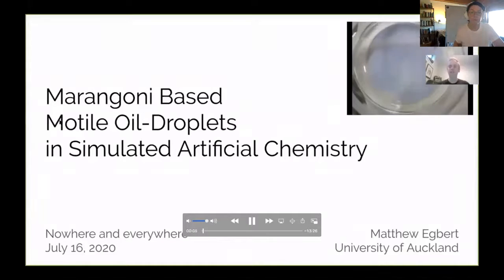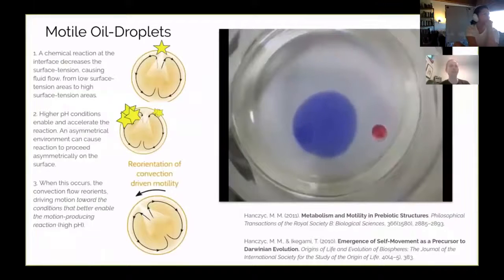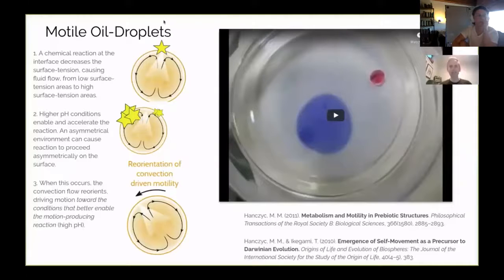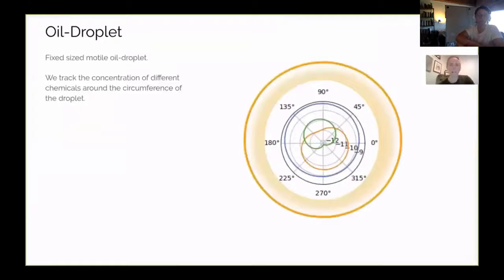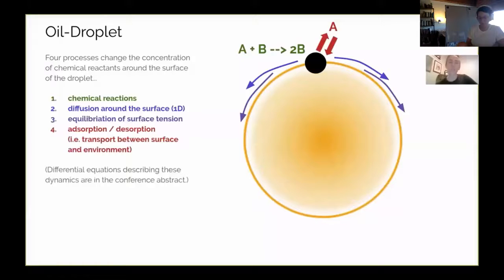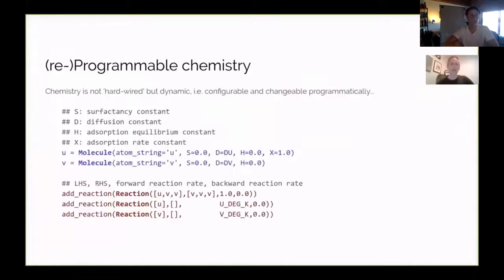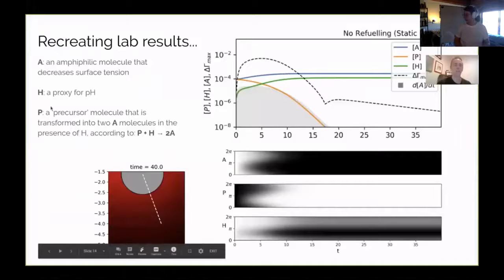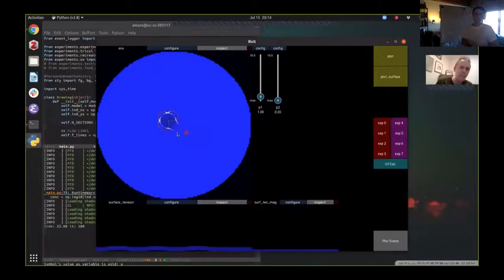Matthew Egbert - Alife 2020 Contributed Talk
Matthew Egbert - Marangoni Based Motile Oil-Droplets in Simulated Artificial Chemistry